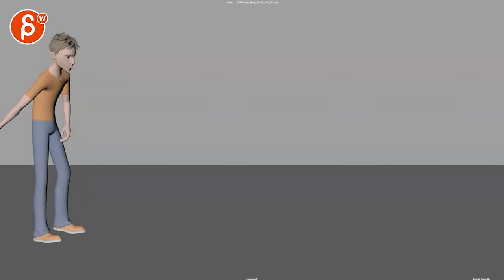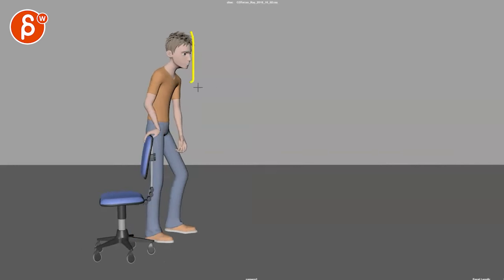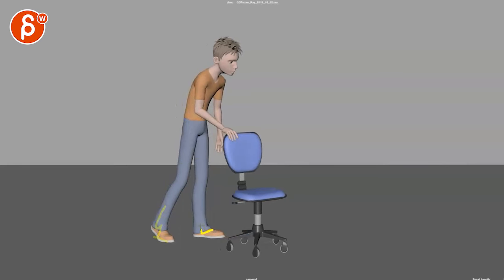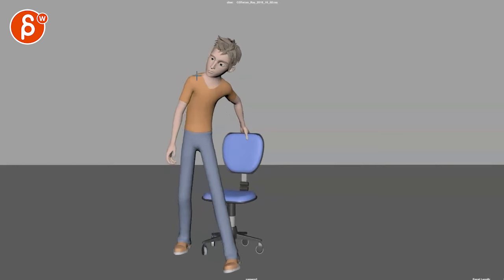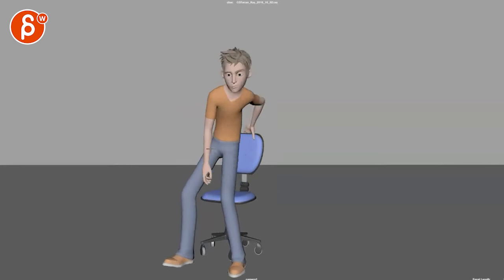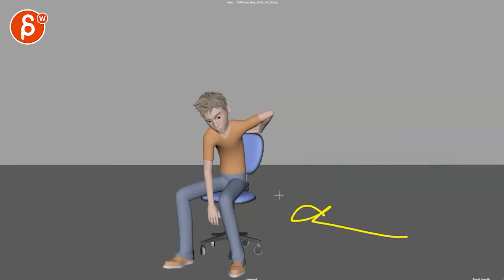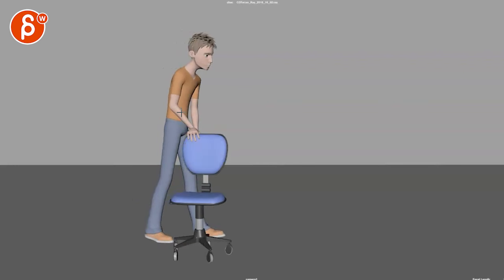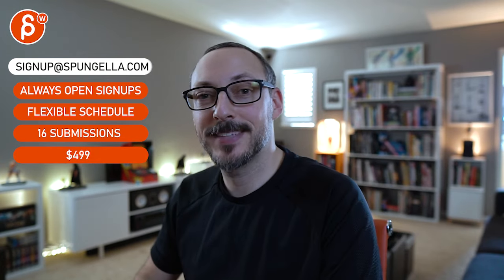Animation Workshop Feedback - Charlie 2a (2023)